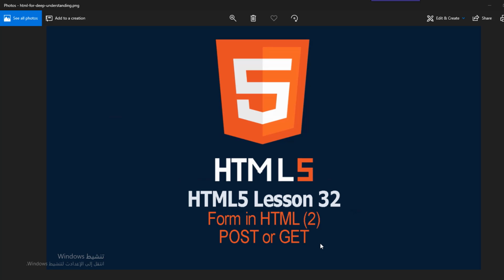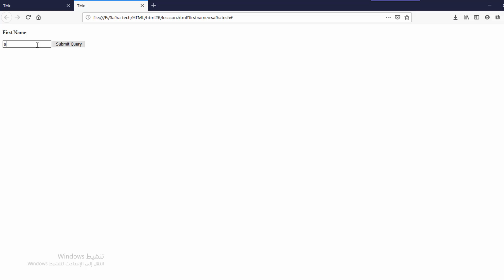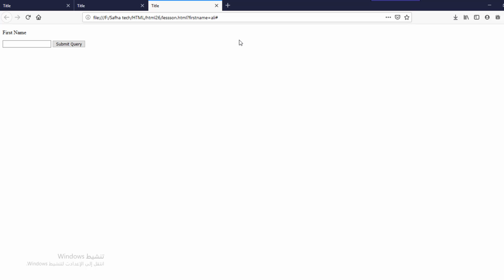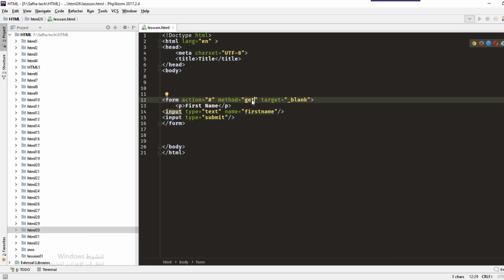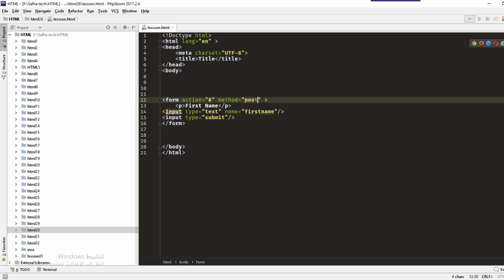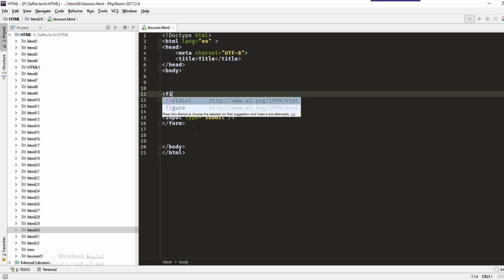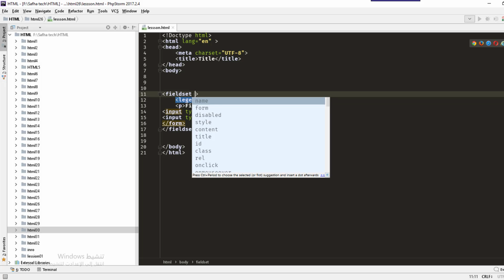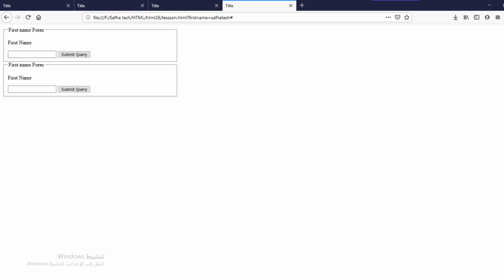POST or GET | HTML Form | Lesson 32 HTML Tutorial | SAFHATECH.COM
In this lesson you will learn the difference between POST and GET and when to use each of them and what is the main purpose and main functionality of each of them.